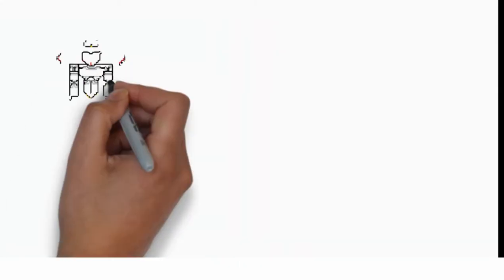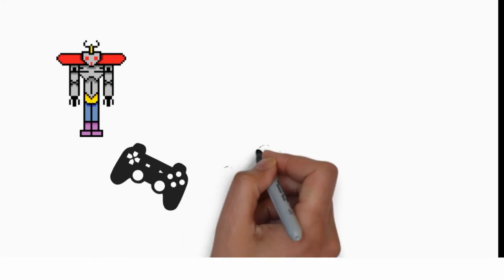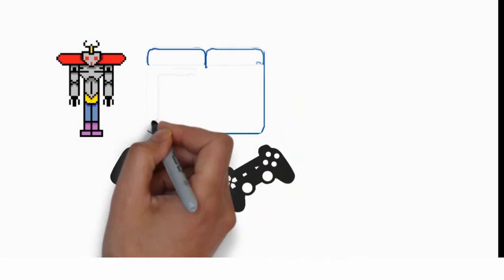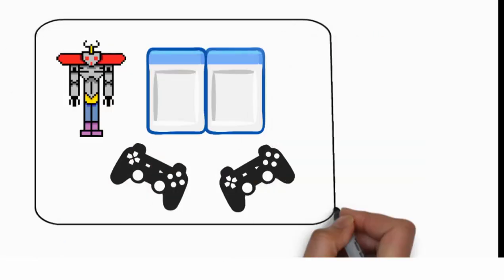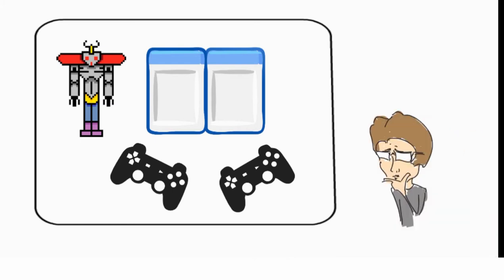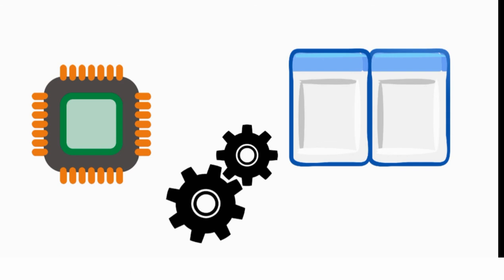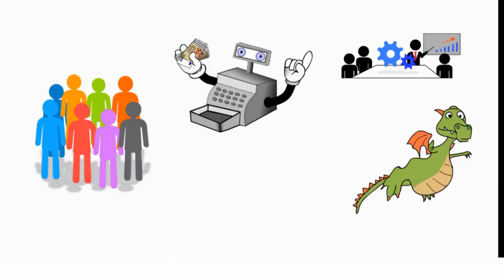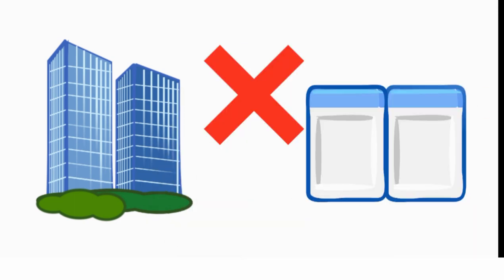Split video games: Outdated?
November 2017:

Welcome back Amaniacs, Remember the good old games when we could play a long session with your sibling while splitting the screen? Ever wonder why they don't make them anymore? Well for starters, It takes a lot of extra processing power to generate the split screen aspect. Then comes the enormous development work they would rather put towards their more lucrative multiplayer and then sell more copies of the games to groups of friends who want to play it. Hence, citing complications of design, lack of profit and better playing experience, video game companies simply stopped offering that split screen multiplayer option.